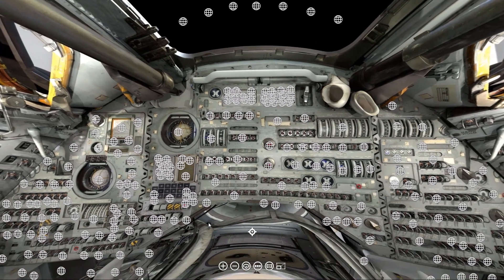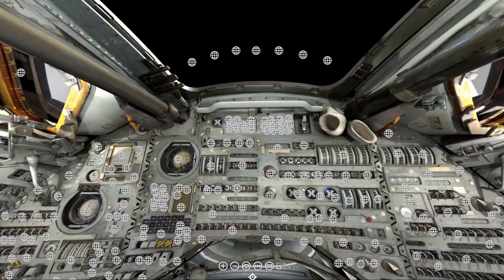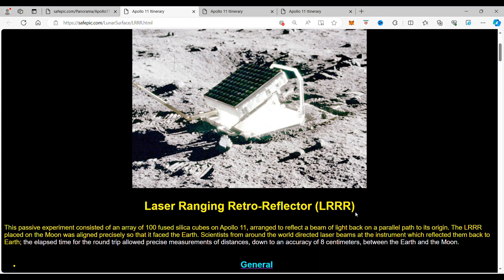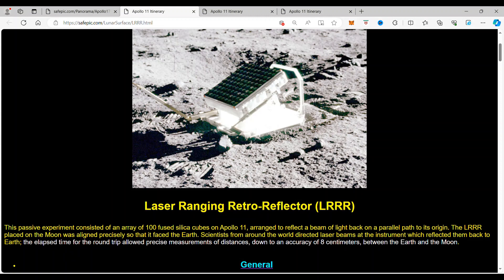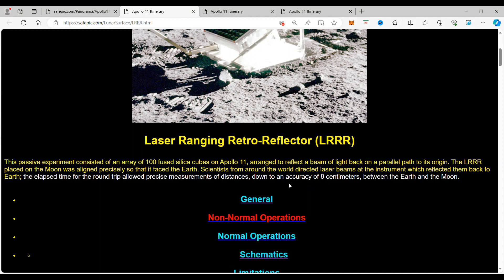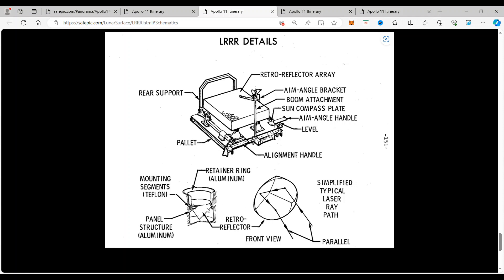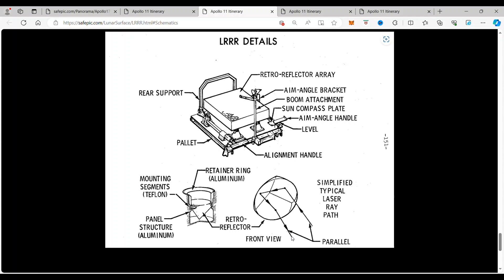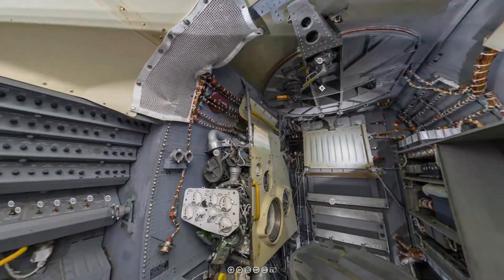Lunar Module Lunar Ranging Retro-Reflector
🌕✨ Unraveling the Moon Landing Mysteries: The Truth About the LRRR! ✨🌌

🚀 Debunking Moon Landing Doubts: A Journey into Spacecraft Guide
Ever had someone question the moon landing? Fear not! In this episode of Spacecraft Guide, we're diving deep into the Lunar Laser Ranging Retro Reflector (LRRR), an experiment on the Moon that silences the skeptics. Join us as we uncover the scientific marvel that paved the way for modern GPS systems.

🎥 Immersive Virtual Tour: Explore the Apollo 11 Landing Site
But that's not all! Brace yourselves for a unique experience. Whether you're on your computer or rocking VR goggles like Oculus, we're taking you to the surface of the Moon, precisely the Apollo 11 Landing site. Engage with the LRRR like never before as we provide a comprehensive breakdown in video, text, and images.

🔬 Behind the Scenes: Corner Cubes and Schematics
For our patrons, there's an exclusive bonus waiting! Click the target or use your VR equipment to unveil a special video that delves into the intricacies of Corner Cubes and the LRRR. We gave you a hint earlier, and now it's time to discover the extra layers of cosmic wisdom.

Thanks to NASA for the footage and the Smithsonian for the Images of the interior of the Apollo
Spacecraft.